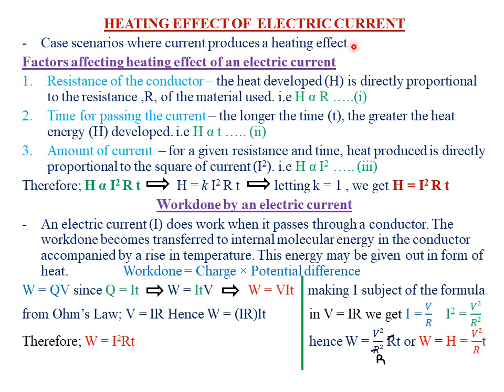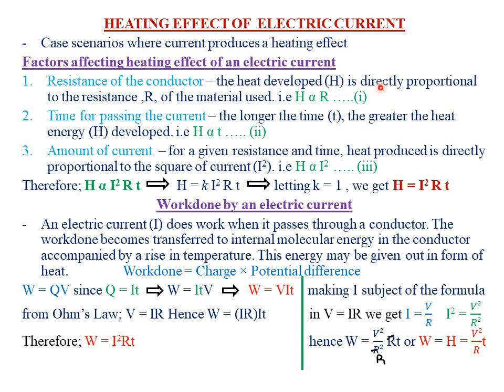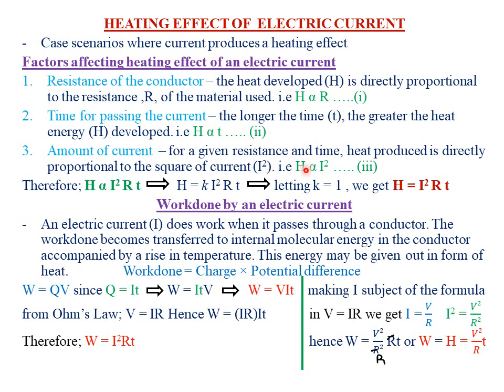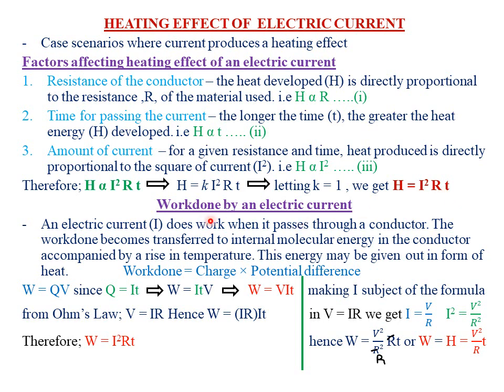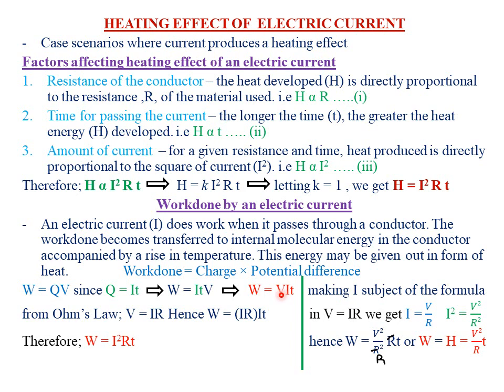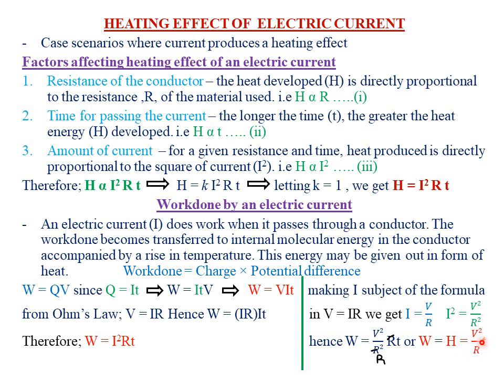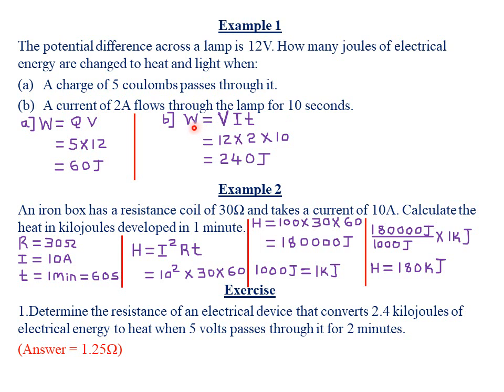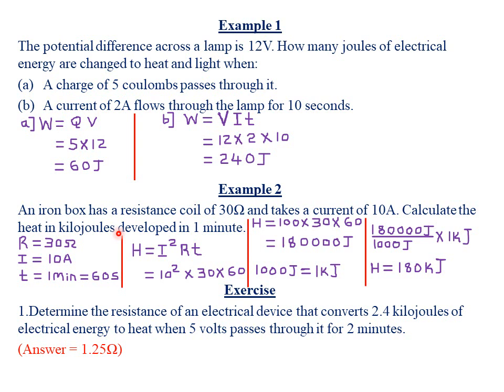Topic 8: HEATING EFFECT OF ELECTRIC CURRENT: LESSON 1